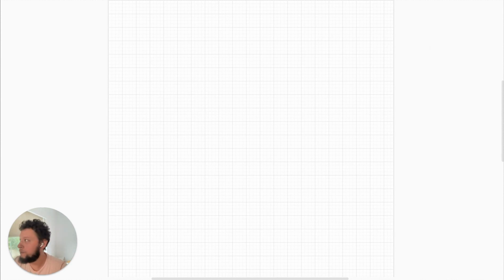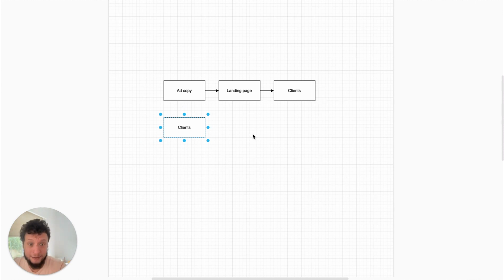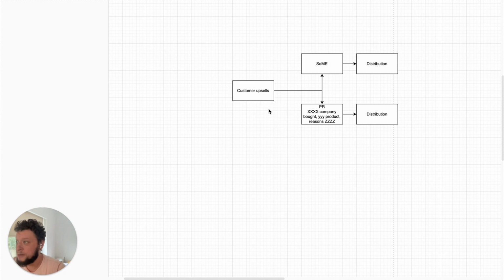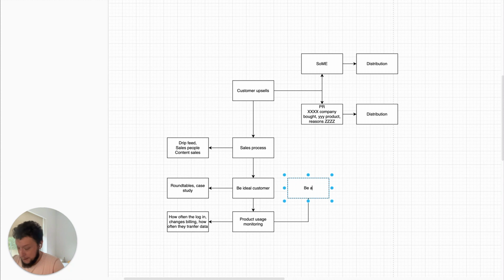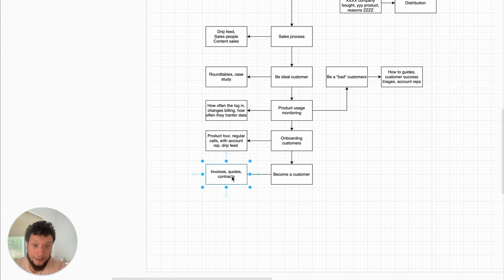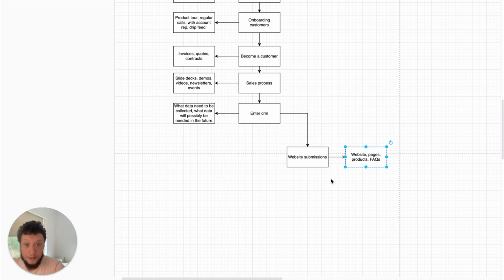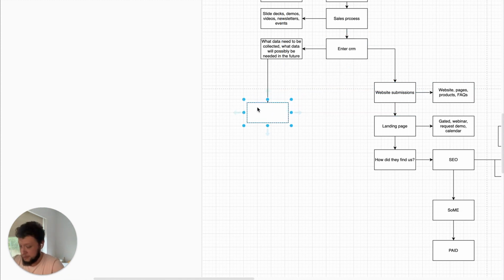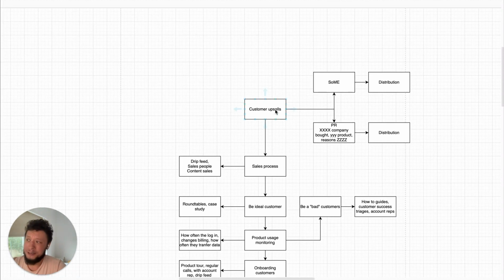Automation Workflow Design: Start from the End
In this video, I explain the importance of designing workflows from the end to the beginning. I provide examples of how starting with the desired outcome helps in creating effective workflows. I also discuss the significance of identifying ideal customers and turning bad customers into ideal ones. Throughout the video, I emphasize the need for automation and the creation of relevant content to support the sales process.

00:00 Introduction to Reverse Workflow Design
00:19 Why Start from the End?
00:43 The Problem with Forward Design
01:05 Adding New Elements to the Process
01:31 Backwards Workflow Example
02:09 Refining the Client Profile
03:11 Application to the Marketing Engine
03:41 Planning for Upsells
04:47 Brand Values and Messaging
05:35 Sales Processes and Customer Relationship
06:03 Identifying Ideal Customers
07:12 Helping Customers Succeed
08:24 Customer Onboarding and Retention
09:33 Becoming a Customer: Procedures and Content
10:26 CRM Considerations and Data Strategy
11:44 Generating Interest and Website Submissions
12:59 Marketing and Outreach Methods
14:08 Creating Company Profiles on External Platforms
15:03 Collecting Leads from Various Sources
16:00 The Flaws of Starting from the Bottom Up
17:14 Summing Up the Process and Final Thoughts

And if you're eager to delve deeper into how this strategy can tailor-fit your company, reach out via the links provided. Let's talk about transforming your marketing strategy from the top down!